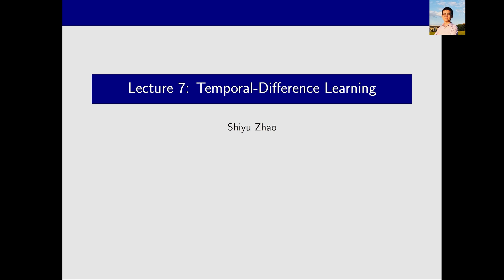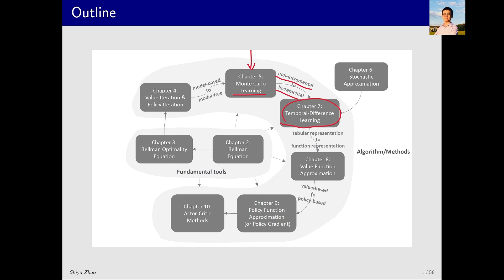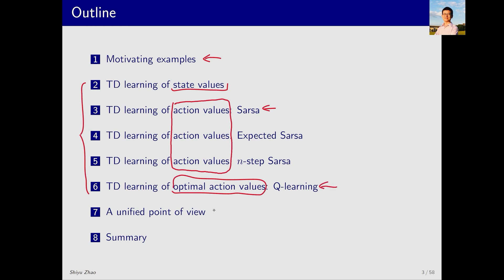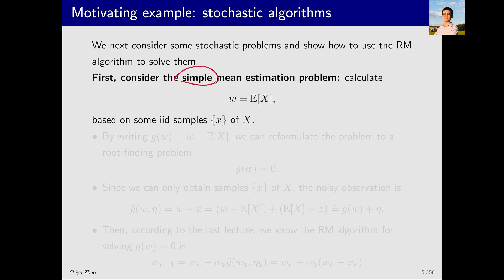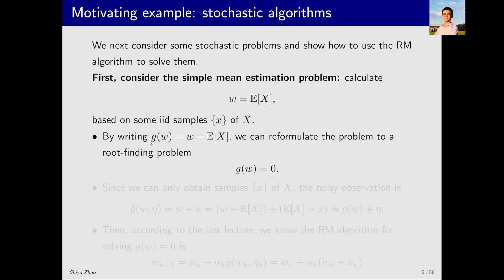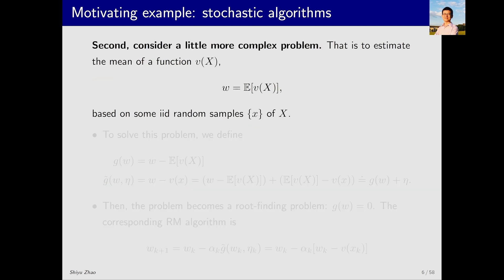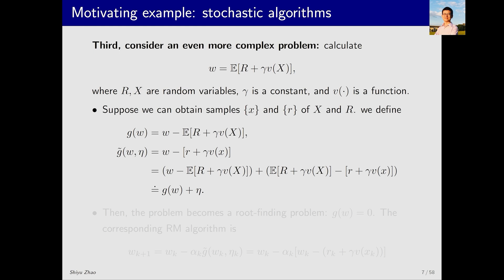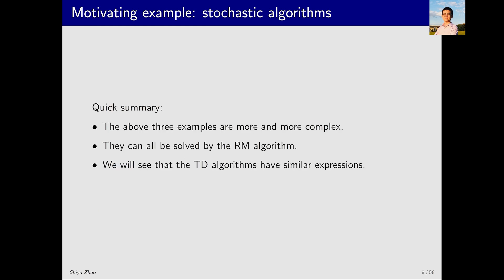L7: Temporal-Difference Learning (P1-Motivating example) —Mathematical Foundations of RL